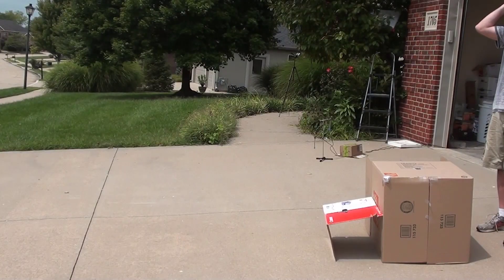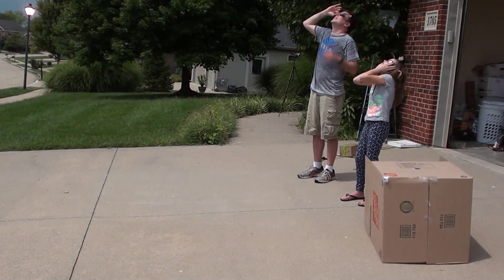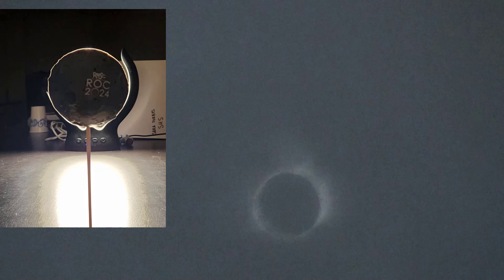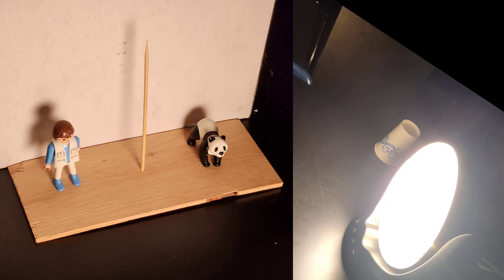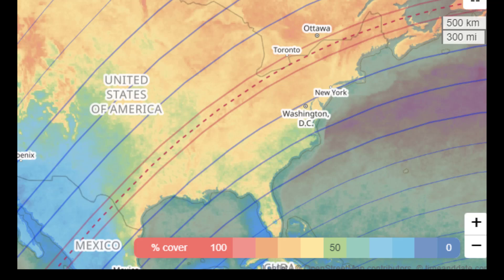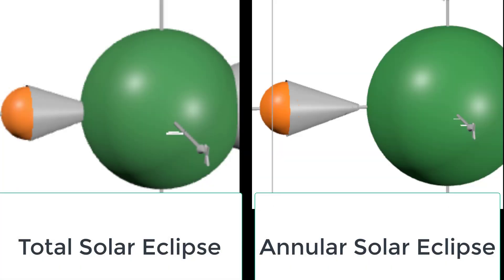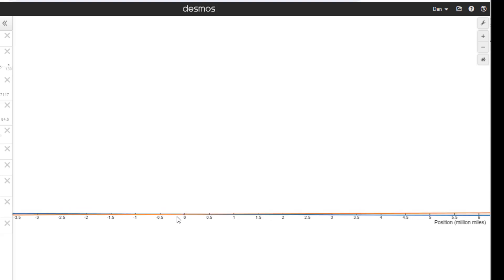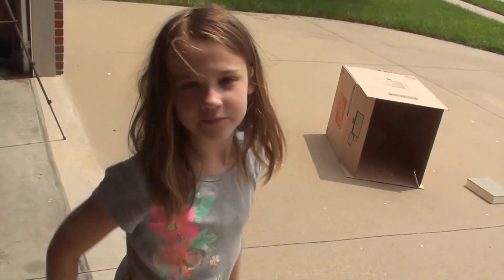What a Total Solar Eclipse is Really Like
What was totality like during the 2017 eclipse and what can we look for during the April 8th, 2024 eclipse?
The Sky begins to Change (0:45)
Crickets start chirping (1:35)
Moment of Totality Aug 21, 2017 (Columbia, MO) (2:10)
Bailey’s Beads and the Corona (2:47)
A Star in the Afternoon (3:55)
Exiting Totality (4:04)
Chasing the Umbral Shadow (4:50)
Temperature and Brightness Dropping  with actual data (5:05)
Shadows Sharpen (5:39)
Putting Eclipse Glasses in a Cardboard Face Shield (6:11)
Making a Pin Hole Camera from a Soda Box (6:22)
Making dozens of pin holes with Peg Board (6:52)
What if it is cloudy? (7:05)
The simple why we have Eclipses.  Wide Lamp and Ball model. (7:55)
When is the moon “Close Enough” (Light Moon Ball, Globe Physical Model) (8:14)
The 3D Moon  Shadow as an ice cream Cone (9:00)
Why isn’t an eclipse every month? (9:29)
Zooming out to see the earth, moon, and sun to scale (10:30)
The Penumbra vs the Umbra and partial eclipses (10:45)
Final Thoughts (12:30)
Understanding Why we have eclipses.
Total vs Annular Eclipses.
(This simulation takes some shortcuts and is for illustrative purpose only)
Desmos 3D graph of Shadow Cone (also for illustrative purposes only)